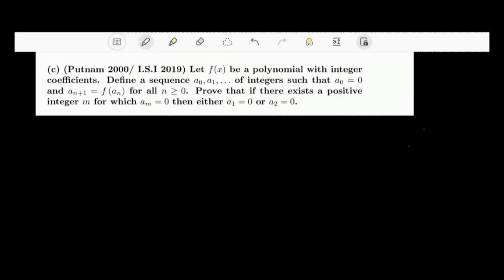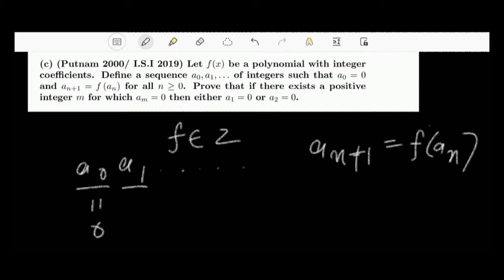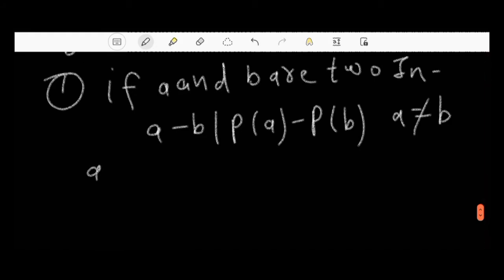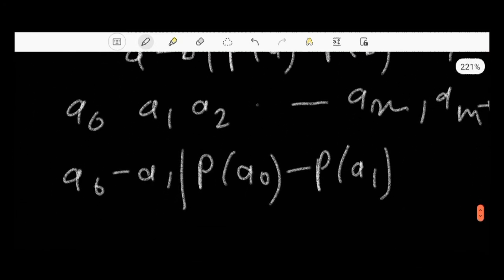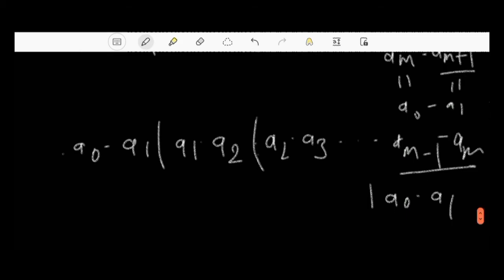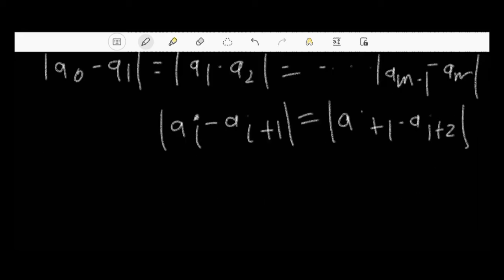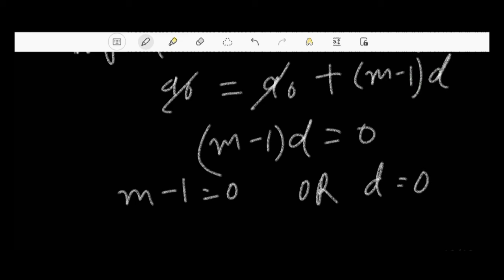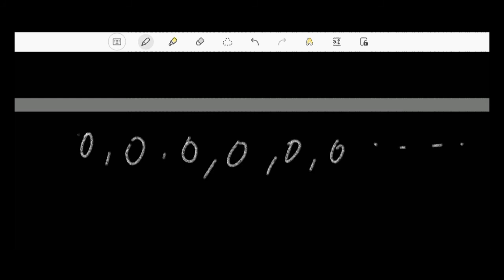polynomial isi and putnum PYQ | olympiad Algebra problem.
here weuploadolympiad/comptetivemathsrelatedcontent

this is very nice problem because just also a lemma that helps to solve similar type problems. hope you get the way of solving it

keywords-;
olympiad Algebra
integer polynomials
putnum problem
isi PYQ
isi-cmi entrance exam.